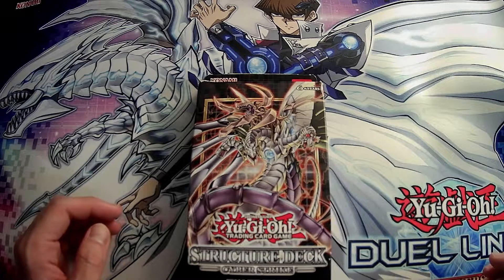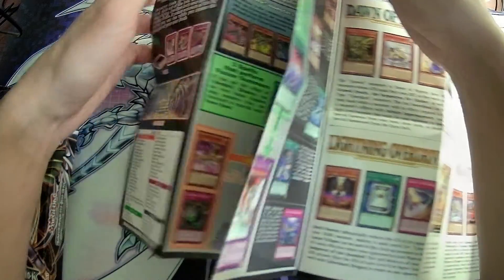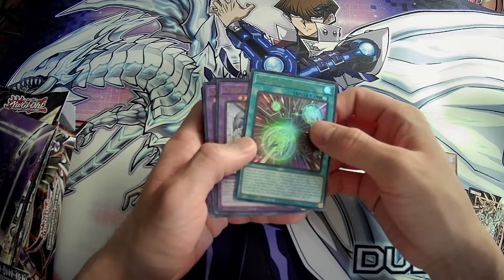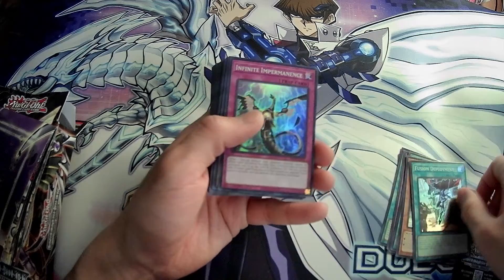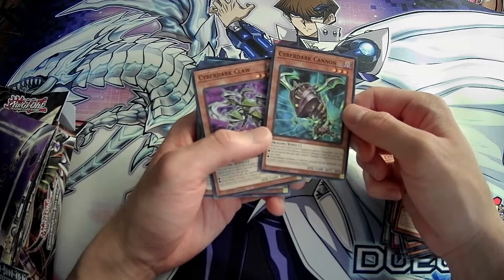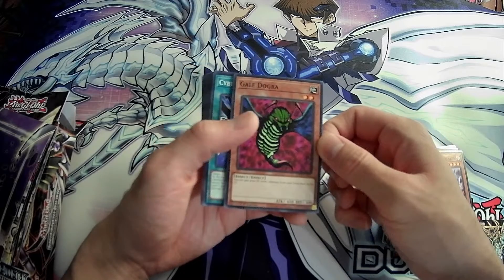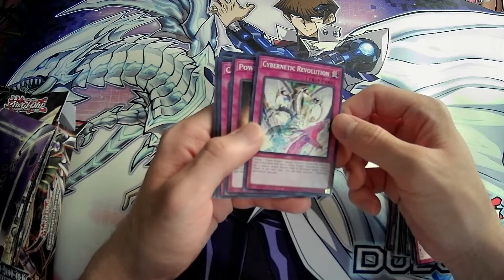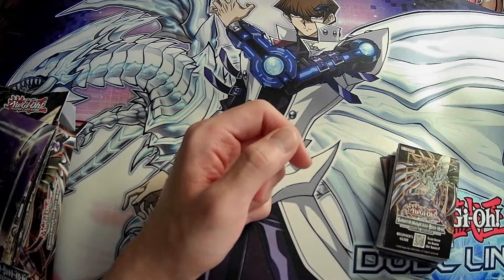Structure Deck: Cyber Strike Opening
I open and go over the Cyber Strike Structure Deck